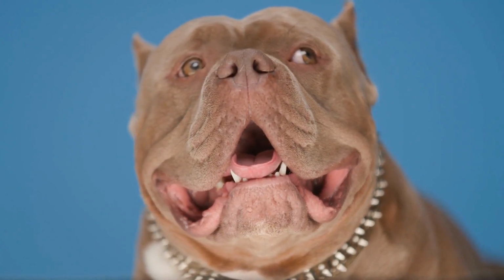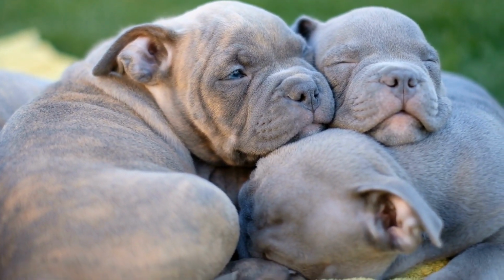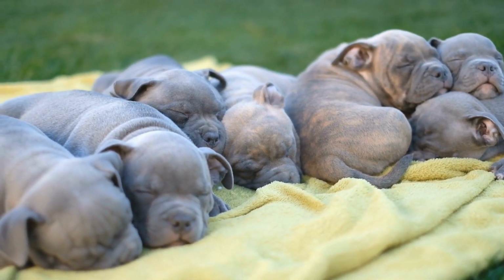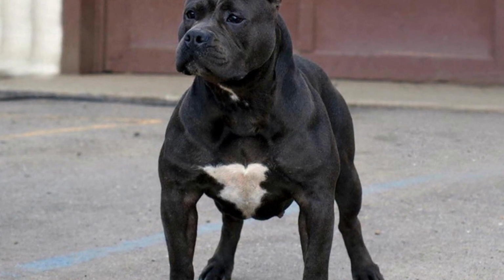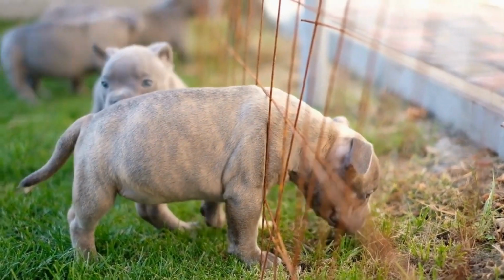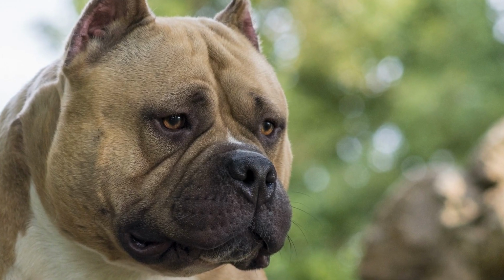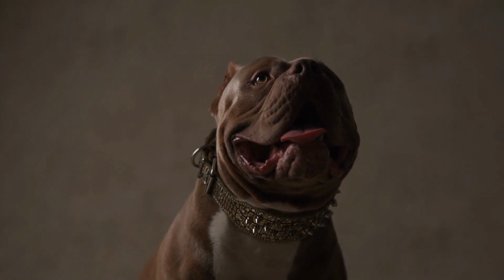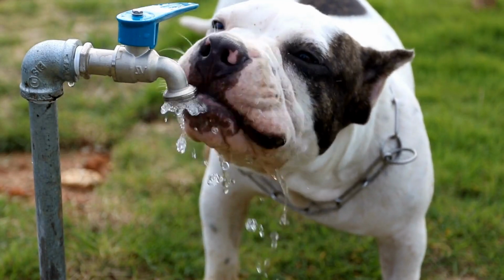Addressing Leash Pulling in American Bullies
How do you address leash pulling in American Bullies?

Leash pulling can be a common issue when it comes to American Bullies, as they are strong and energetic dogs  However, it is important to address this behavior in order to have a pleasant and safe walking experience with your furry friend  In this article, we will discuss some effective methods to tackle leash pulling in American Bullies

Firstly, it is essential to understand why American Bullies tend to pull on the leash  These dogs are naturally curious and active, and their pulling behavior often stems from their desire to explore their surroundings
00:00 Addressing Leash Pulling in American Bullies